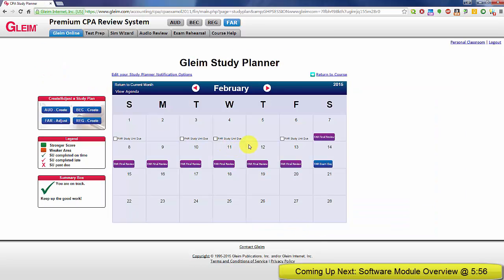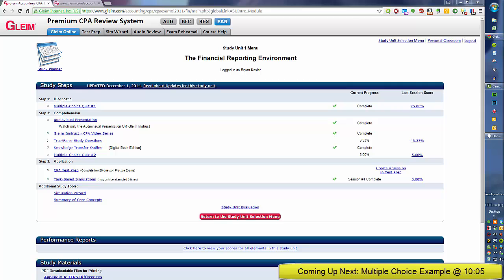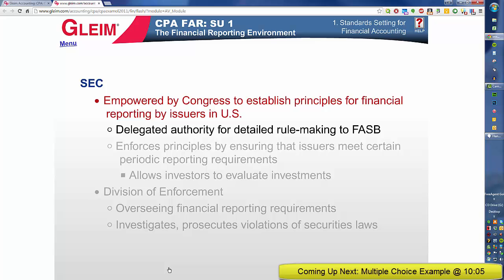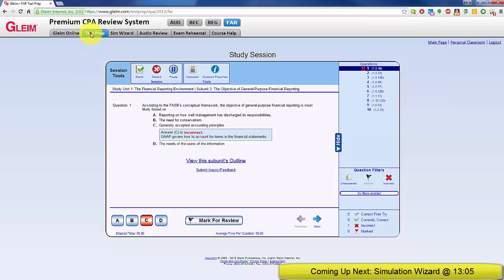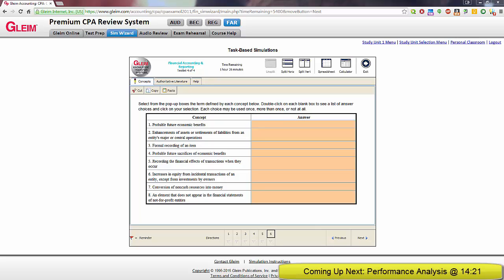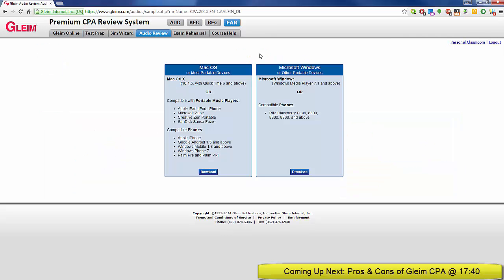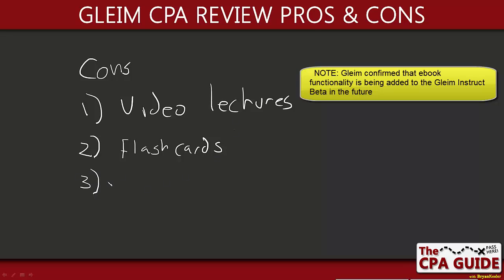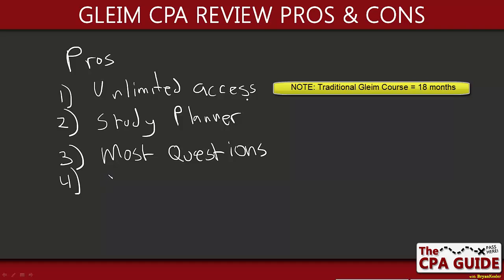UNBOXING: My Gleim CPA Premium Review Course 2015 Walkthrough Review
Bryan Kesler, from cpaexamguide.com, provides an in-depth look into what works and doesn't work with the 2015 version of Gleim CPA Review System!